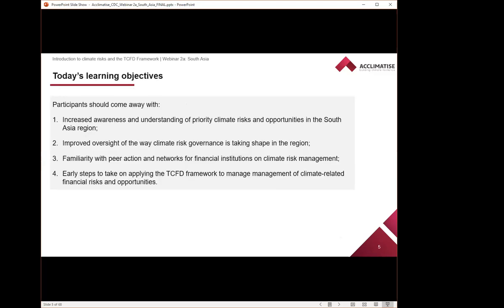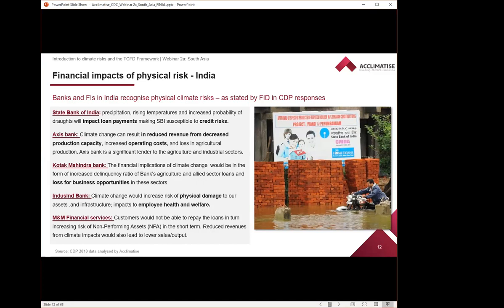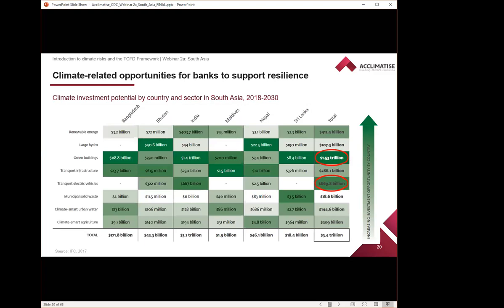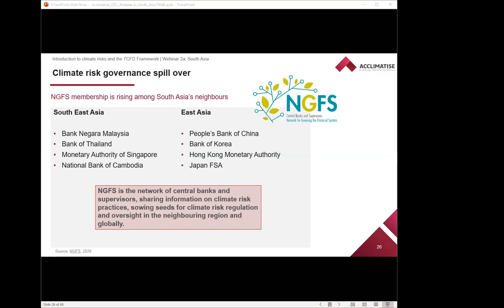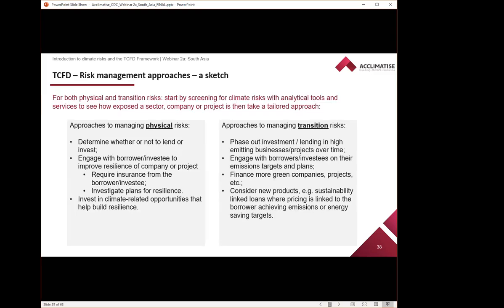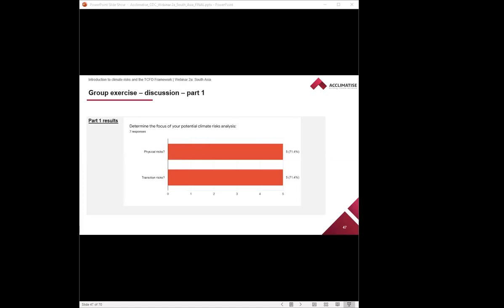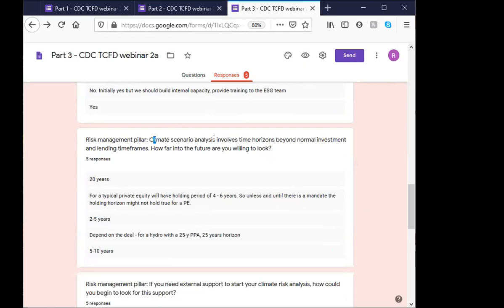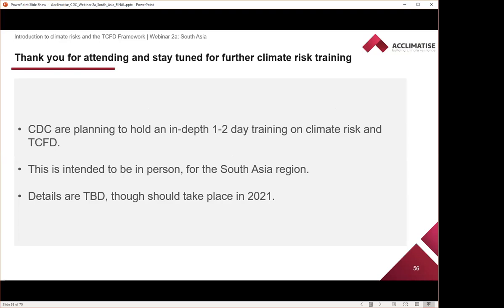Climate risks and opportunities in South Asia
CDC hosted a webinar with climate consultancy Acclimatise on climate risks and the Taskforce on Climate-Related Financial Disclosures (TCFD) for Financial Institutions in South Asia.

The webinar began to unpack key climate-related financial risks and opportunities in Africa and focused on climate governance and peer experience with climate risk analysis. The session ended with a refresher on TCFD and a group exercise.

As of February 2020, support for the TCFD has grown to over 1,027 organizations, representing a market capitalization of over $12 trillion.

This second session is part of a series of three webinars on assessing climate risks and opportunities.